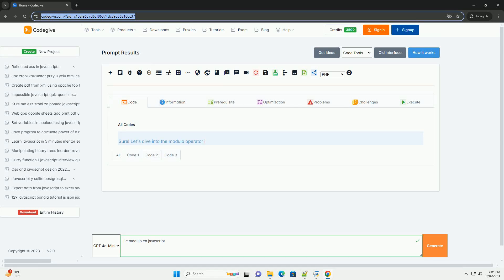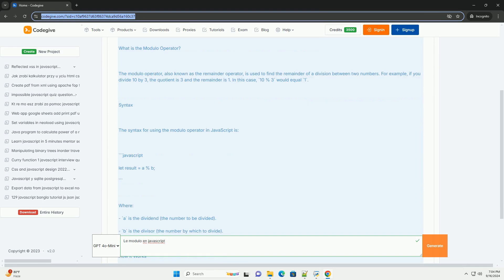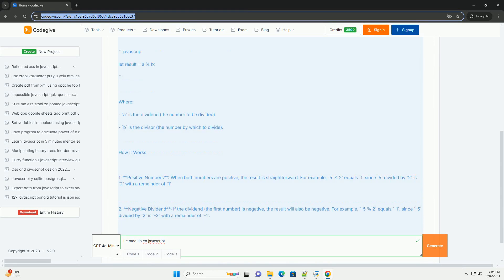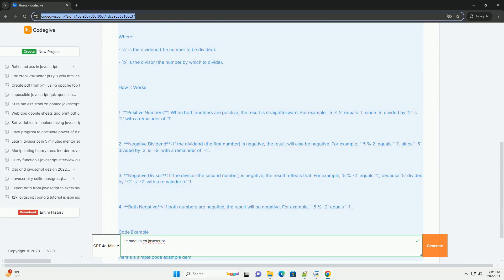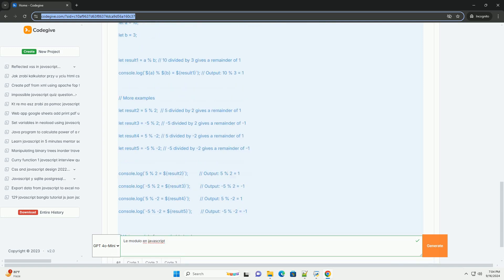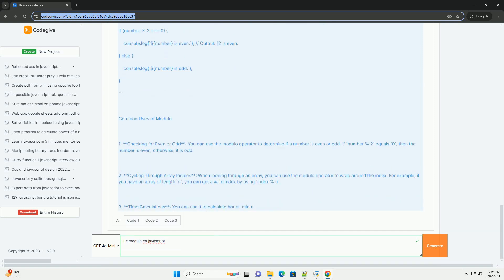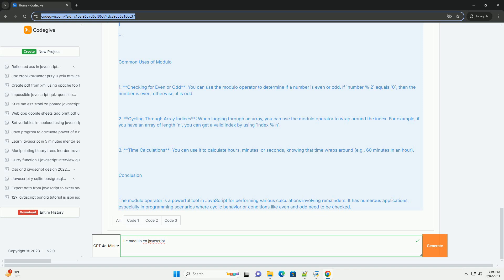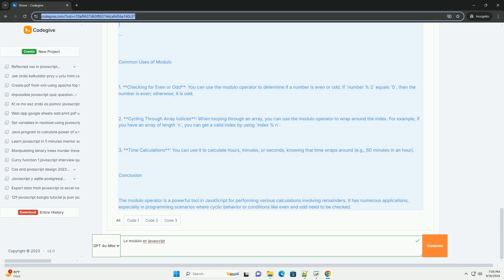Le modulo en javascript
le modulo en javascript est un opérateur mathématique utilisé pour obtenir le reste d'une division entre deux nombres. représenté par le symbole `%`, il est couramment utilisé dans divers contextes, notamment dans les calculs numériques, les boucles et les conditions. par exemple, il permet de déterminer si un nombre est pair ou impair : un nombre est pair si son résultat modulo 2 est égal à 0. de plus, le modulo est utile pour gérer les cycles dans les tableaux ou les listes, facilitant ainsi le retour au début d'une séquence lorsque l'on atteint sa fin. en javascript, le modulo fonctionne avec des nombres entiers et des nombres à virgule flottante, mais il est important de comprendre que le résultat peut être négatif si le premier opérande est négatif. en somme, le modulo est un outil puissant pour divers calculs et logiques dans le développement javascript.

javascript enable
javascript encrypt string
javascript engine
javascript enumerate
javascript environment variables

javascript enable
javascript encrypt string
javascript engine
javascript enumerate
javascript environment variables
javascript enum
javascript endswith
javascript encode string
javascript enable button
javascript encode url
javascript let vs const
javascript leetcode
javascript let
javascript less than or equal to
javascript length
javascript learning
javascript let vs var
javascript length of string